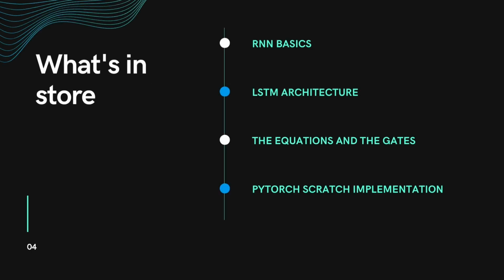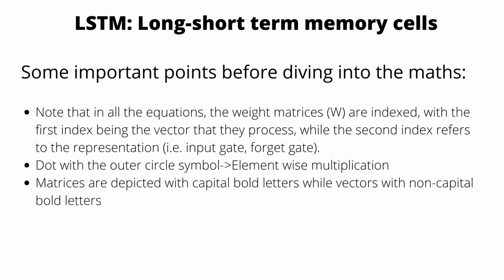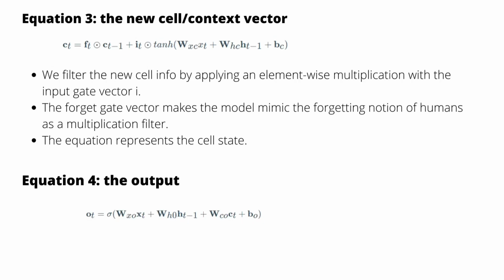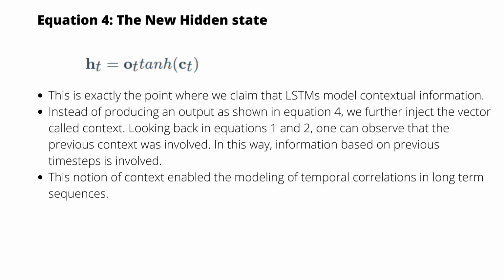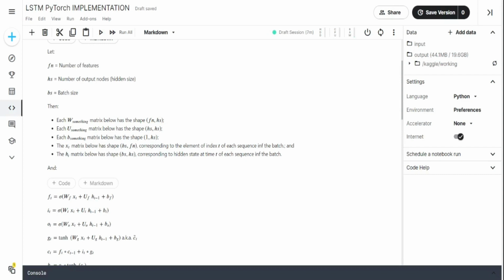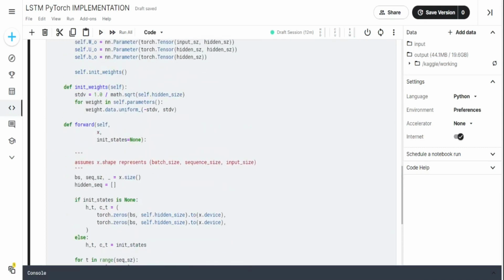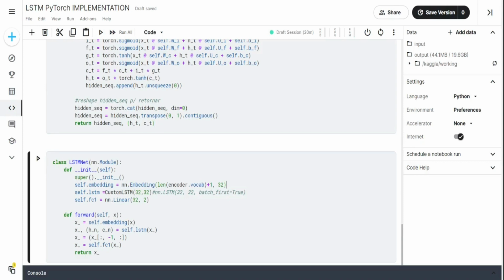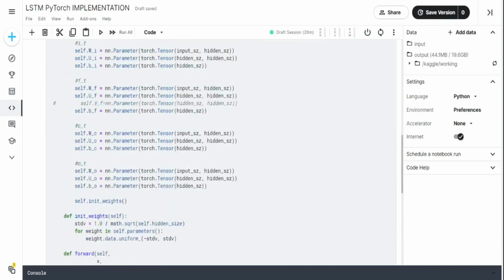Building a Custom LSTM cell in Pytorch: Let's open the magic black box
The talk will walk you through building your own LSTM cell in Pytorch along with the detailed explanation on the working of an LSTM cell.RNN has forever been a magic black box.Join the talk to get an essence of RNNs and what is happening under the hood.LSTM being the dominant architecture in RNNs will be the major focus of the talk.